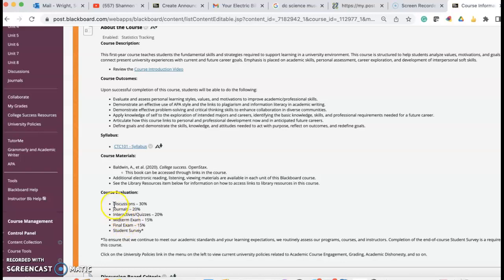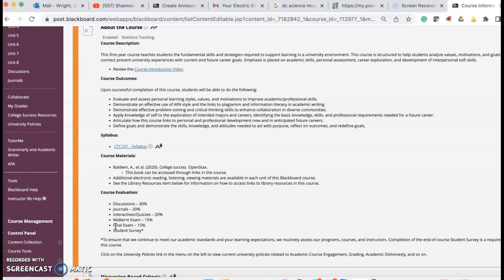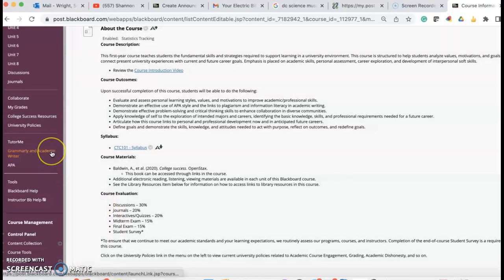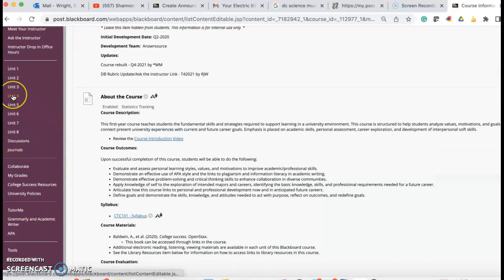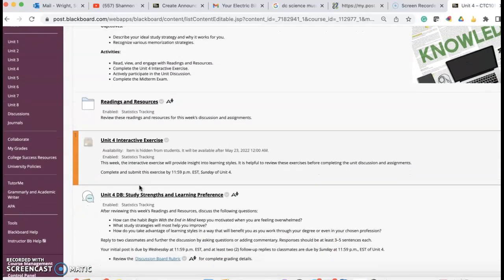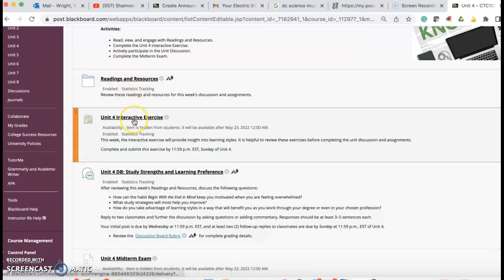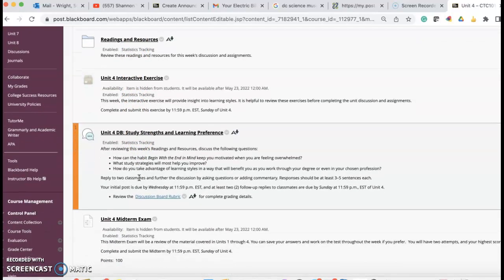Unit 4 Term 6 2022